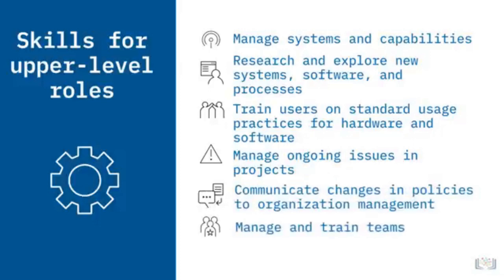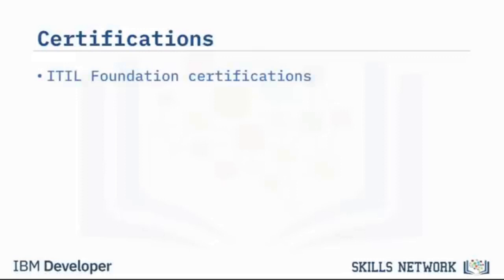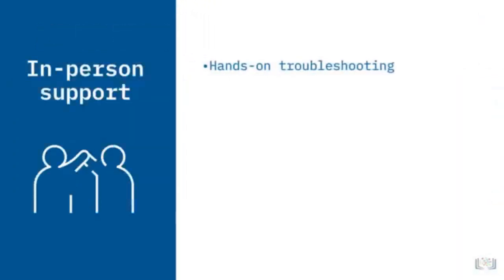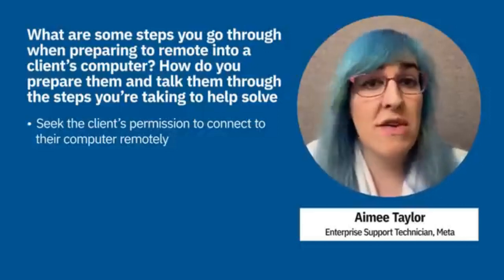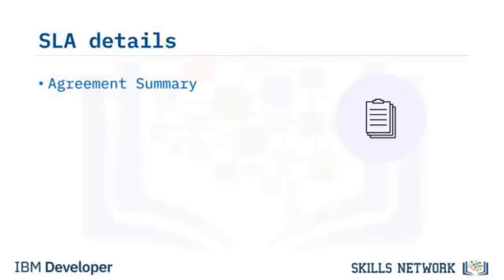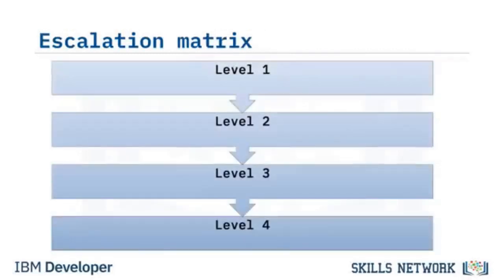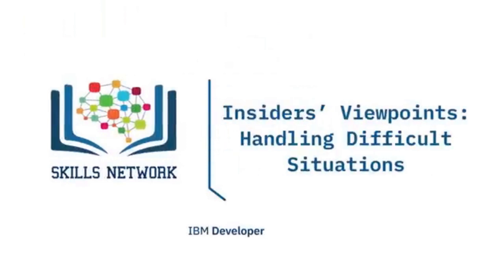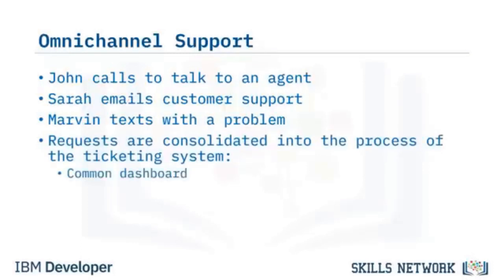IBM Cloud part-2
I have more than 15 years of experinces in IT industry I have several knowledge of IT buisness and training so if you have require more training in corporate level with lab please reach out to us . please reach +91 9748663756